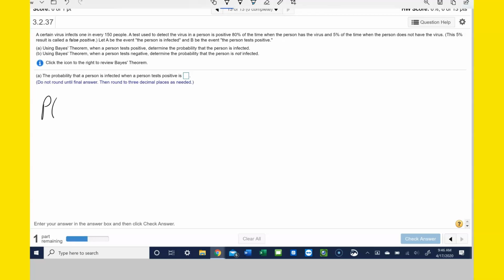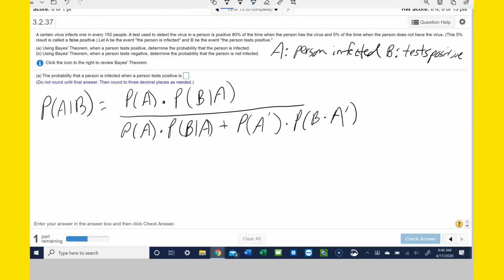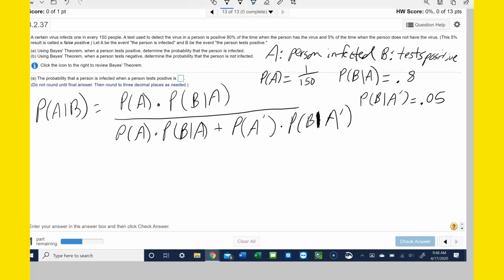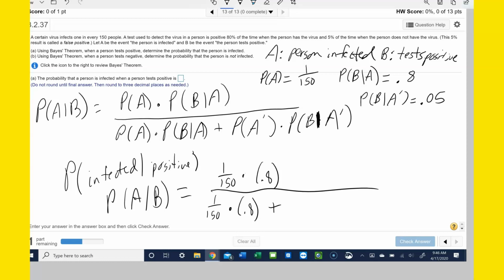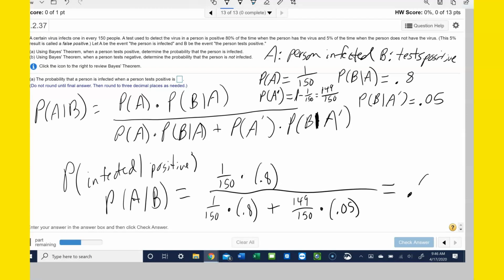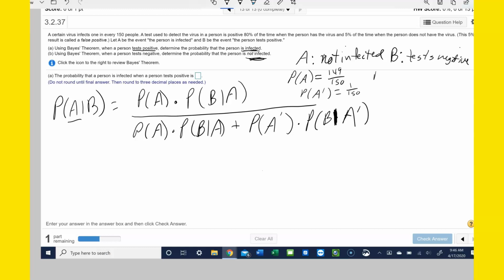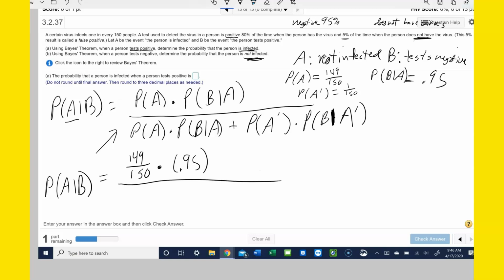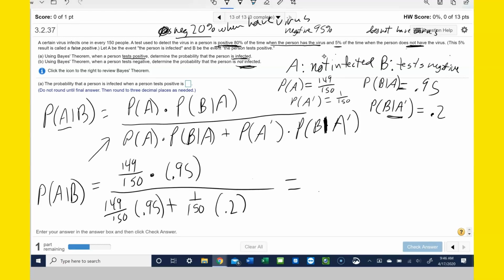MAT 200 3.2 Bayes' Theorem